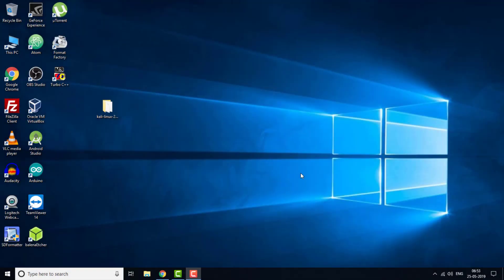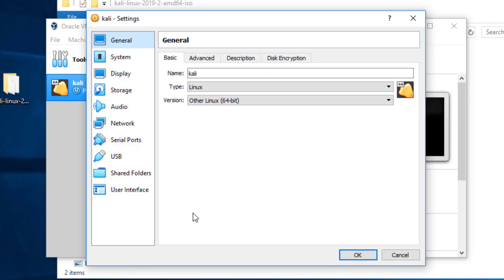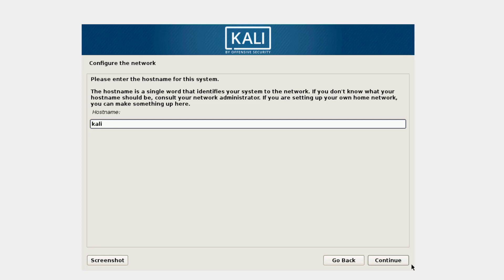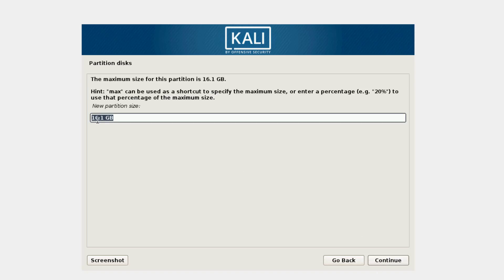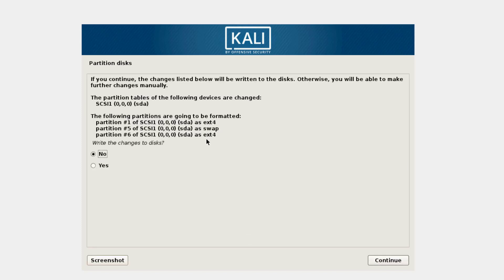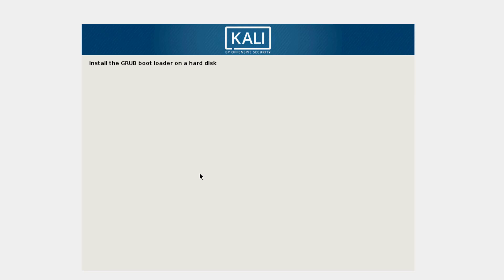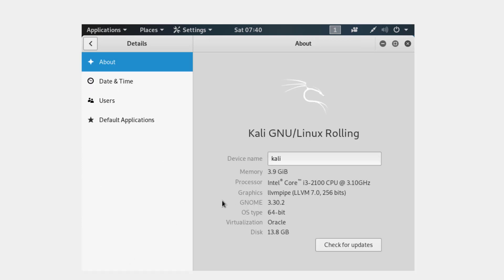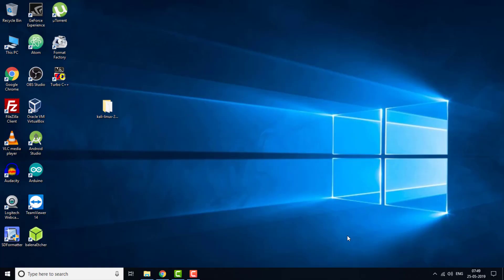Kali Linux 2019.2 | Manual Partition Guide 2019 | VirtualBox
This is a Kali Linux installation guide for manual partition guide and what to do after installation of Linux. The installation is done on VirtualBox.

SourceFile: Botón Me gusta.svg
Author: Enoc vt

Thumbnail Attribution:
Author: ChaosData